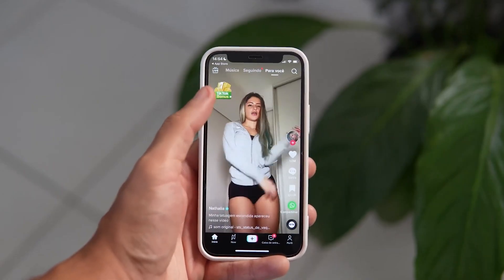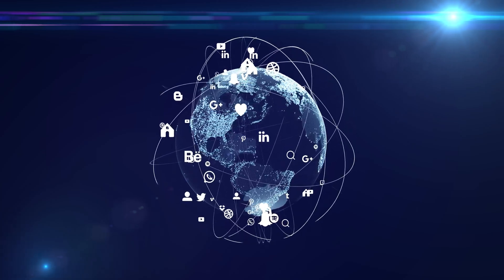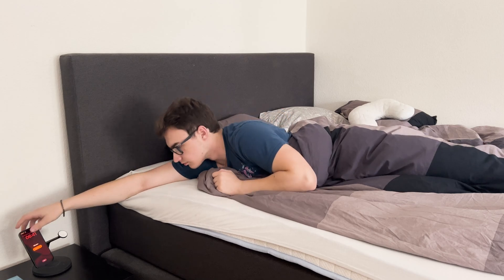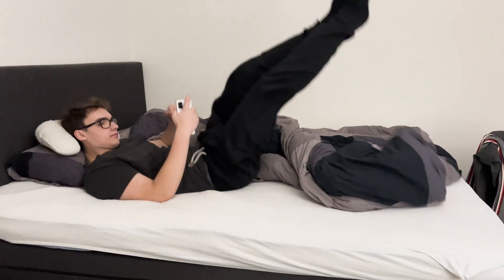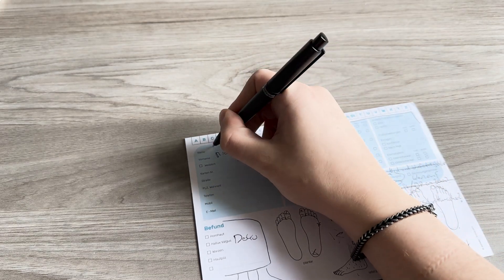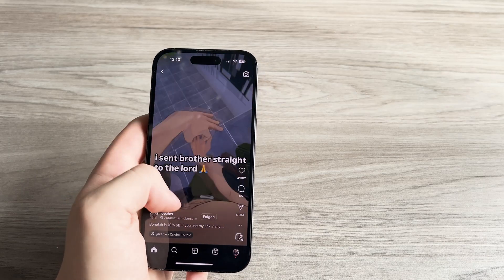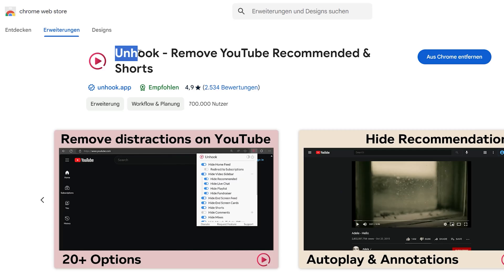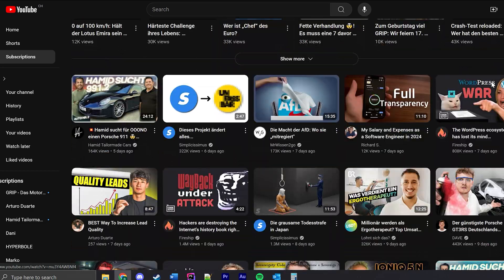How I Replaced Social Media Addiction with Coding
► Chapters:
0:00 - Intro
0:35 - The Addiction
1:53 - Deleting Apps and Facing Boredom
3:13 - New Mindset
3:59 - Skill Boost
4:26 - Inspiring Change
5:19 - Outro